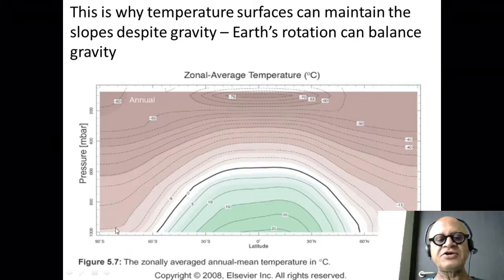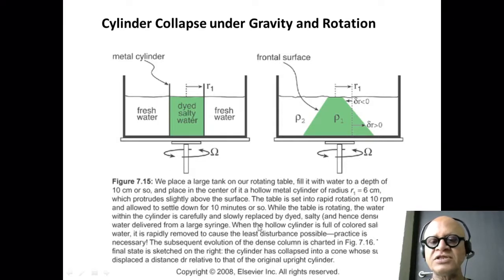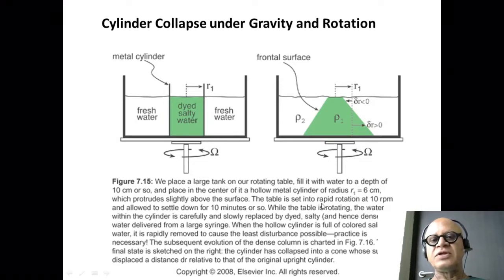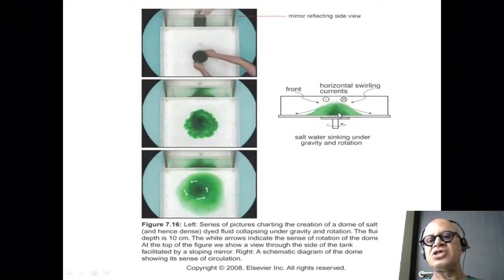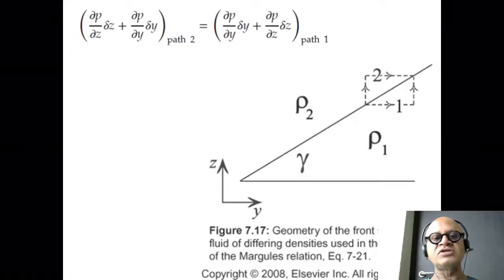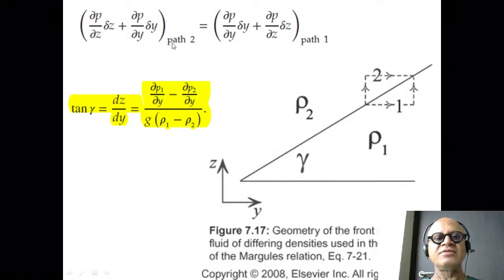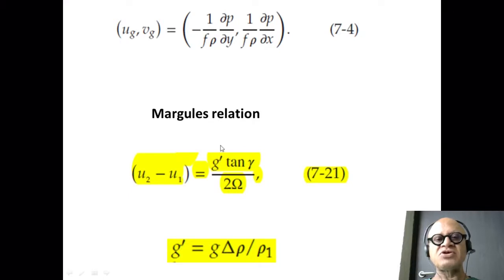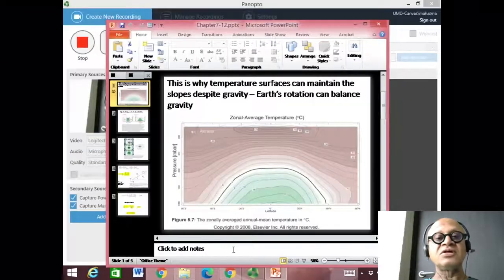14 Rotation Stratification and Margules Relation